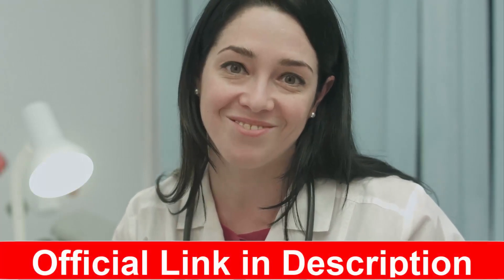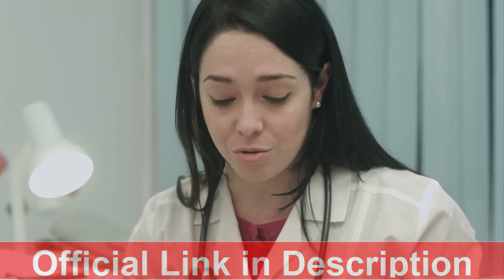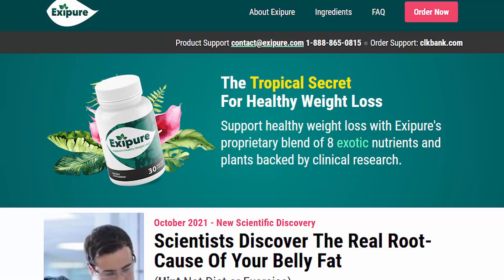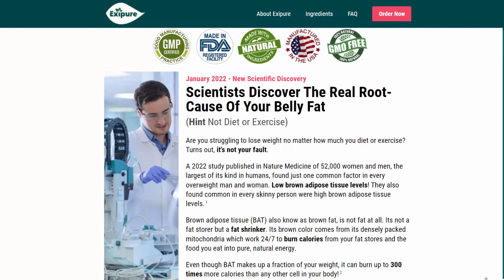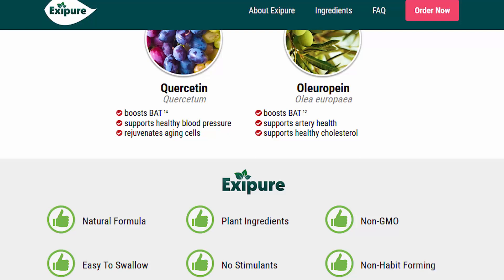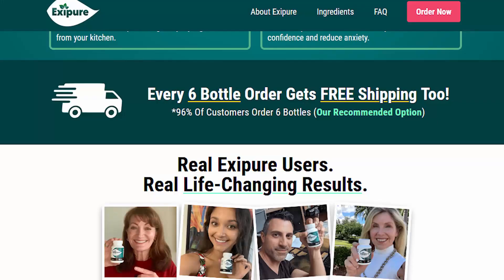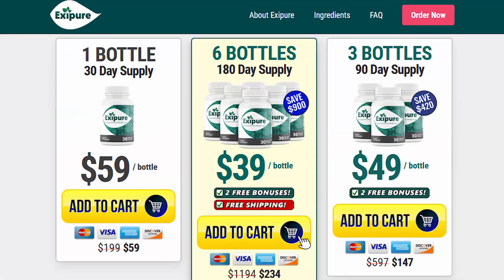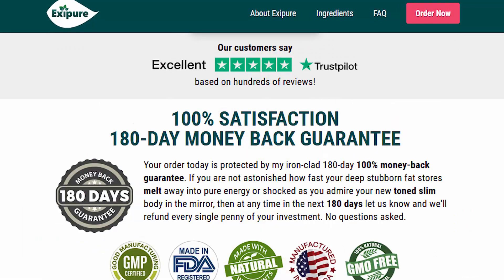EXIPURE Reviews 2022: Is this Weight Loss Pill Worth the Money?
EXIPURE Reviews: Is this Weight Loss Pill Worth the Money?

00:00 Exipure
00:14 Important Alert !!
01:04 Does it actually work
01:34 Made of only natural ingredients
02:50 Exipure Results

Exipure is the only weight-loss product that works by targeting the root cause of why people struggle with their weight problems. It’s the only weight-loss product that’s been scientifically proven to melt fat away even if you are not dieting. Researchers who developed the formula of exipure include eight exotic natural ingredients that will totally solve the problem of people who look for ‘how to lose weight fast. In this exipure supplement which is made of a blend of eight natural exotic ingredients, researchers found out the real root cause behind people's unexplained weight gain. So, that's why exipure is the only supplement for weight loss that really treats the real cause of people who suffer from losing weight. So that's why exipure was made to solve the real problem of people’s weight loss. The researchers who made “exipure” found out that the reason why people gain weight so easily, is because of the low levels of brown adipose tissue (BAT). This means that people with low levels of BAT are more likely to gain a lot of weight, which leads easily to obesity. Therefore “exipure” was made, to solve the real problem of people’s weight loss.

Exipure Reviews:
The best thing about exipure reviews is it really does work. It's 100% natural, safe and effective and has no side effects of any kind. The formula of exipure reviews activates the tissues of the mitochondria, which ends up speeding up the energy process production into the body of those that are trying to lose weight. This exipure was made and certified by regulatory agencies and many experts in the area of weight loss who developed it. As I said before, pure Exipure reviews don’t have any kind of side effects and can be taken by anyone who really wants and needs to lose weight fast and get rid of belly fat. This Exipure was made and certified by regulatory agencies and many experts in the area of weight loss who developed pure Exipure. So, there’s no reason to worry about side effects, guys, this pure Exipure supplement really works, you just have to really feel confident about your weight loss process and stick to it.

hey guys i'm rosa and in this video i'll tell you everything you need to know before actually buying exipure and also have three really important alerts so you won't have any kind of frustration in the future. so the first point i want to alert you here is to be really careful with the website we are going to buy exipure from official website because today this product is only sold on the official website and to help you guys i left the link to the official website down below in the description box of this video.

So ,if you see this product being sold on any other marketplace please be really careful if you are actually thinking of buying exipure because the original one is only sold on the official website and also be careful with people that are saying they use the product when they actually didn't use it so please guys be really careful with that and it's really important to alert you that by purchasing the original product through the official website your exipure order which is you within five to seven business days.

What is exipure and does it actually work and yes guys exipure is helping thousands of people the targets to lose weight and burn deep stubborn fats because it is made of only natural ingredients that are backed by clinical research and the supplement comes in an easy to swallow capsule form.

EXIPURE - Weight Loss - EXIPURE Reviews - EXIPURE Review - EXIPURE Supplement - EXIPURE,exipure,exipure reviews,exipure review,
weight loss,weight loss pills,exipure supplement,exipure formula,
exipure fat burn pills,exipure weight loss reviews,how to lose weight fast,
exipure diet pills reviews,exipure supplement review,exipure sincere reviews,exipure fat burn pill,exipure weight loss pills,exipure fat loss,
exipure original,exipure burn fat,exipure results,supplement,exipure really works,exipure capsules,real exipure reviews